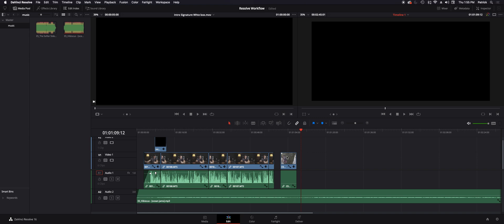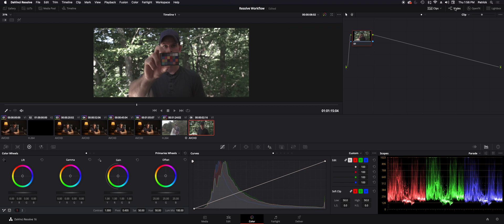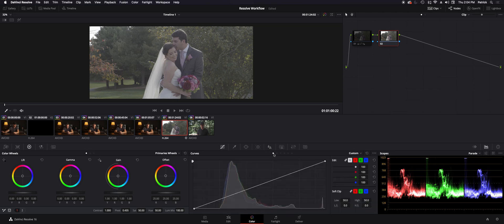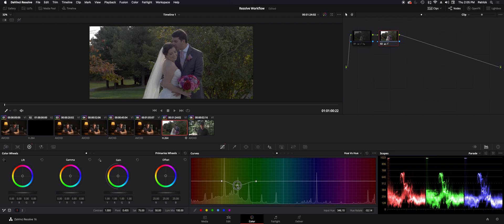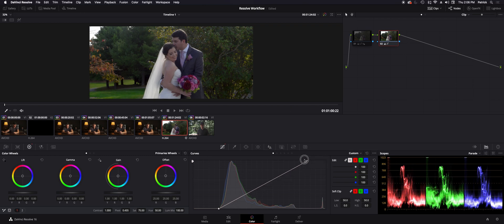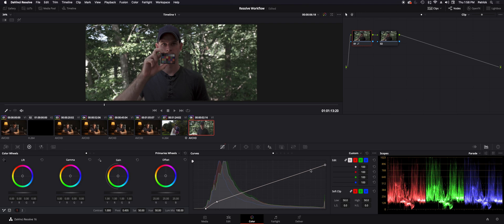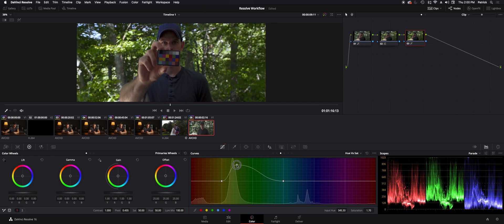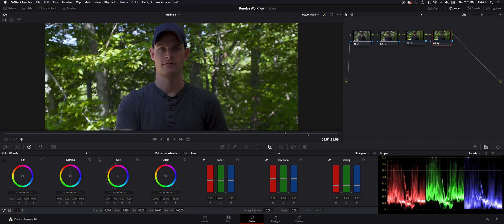Davinci Resolve 15 Color grading Workflow - Grading SLog and flat footage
Davinci Resolve Color Correction Workflow
A quick and dirty walkthrough of my color-grading workflow in Davinci Resolve.

Cameras
Sony FS5
Sony A6700

Video Monitors/Recorders
Atomos Shinobi
Atomos Shogun

Lights
Nanlite FS150